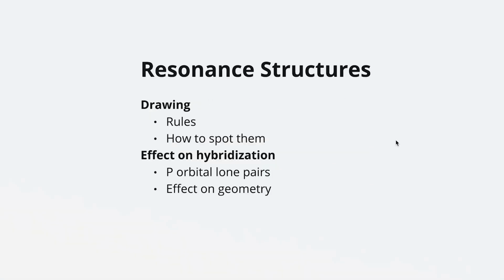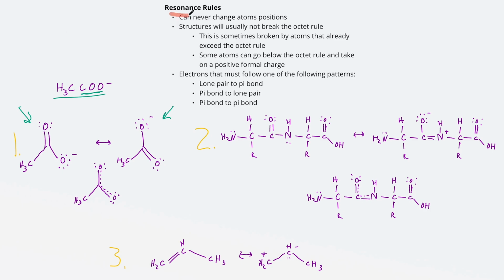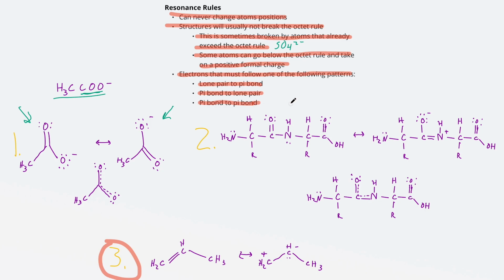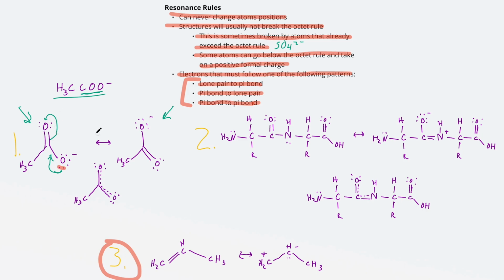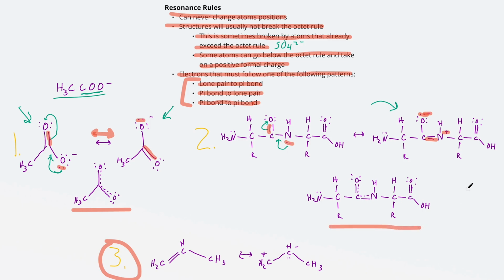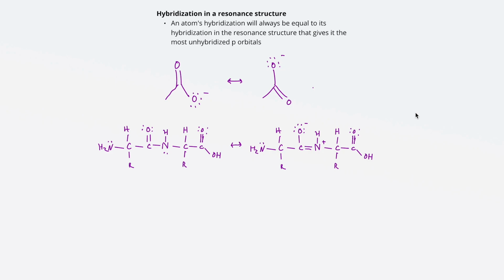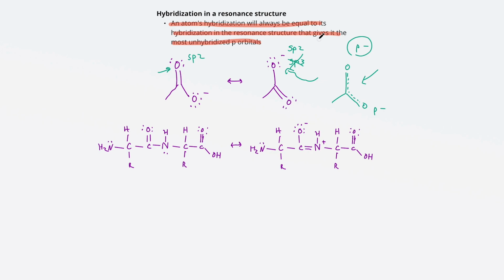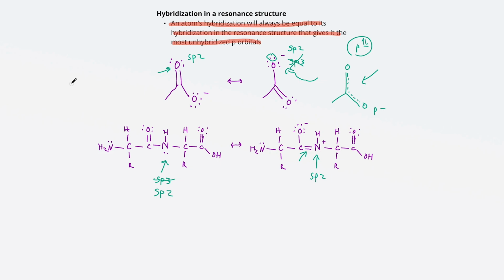Resonance: Lesson 11 of The MCAT Chemistry Video Course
This video covers resonance structures and how they tie into hybridization.